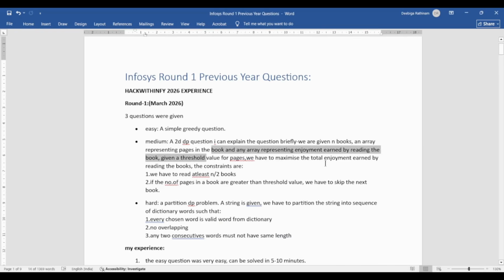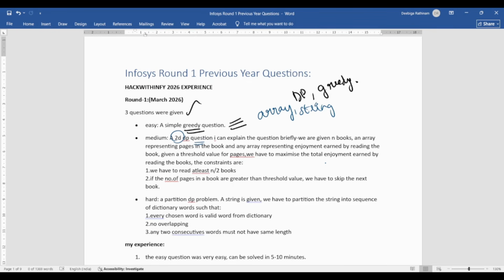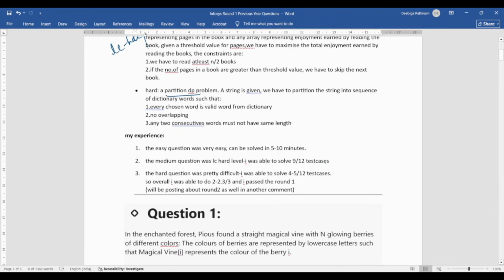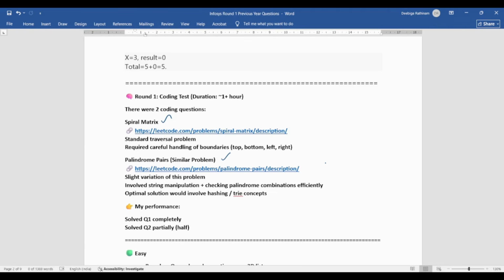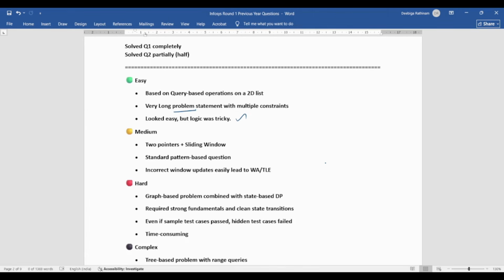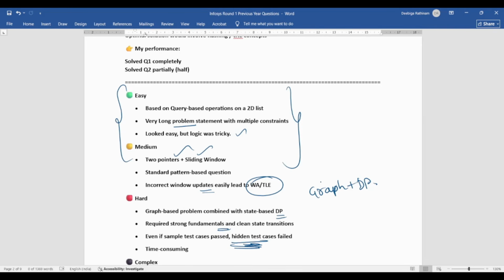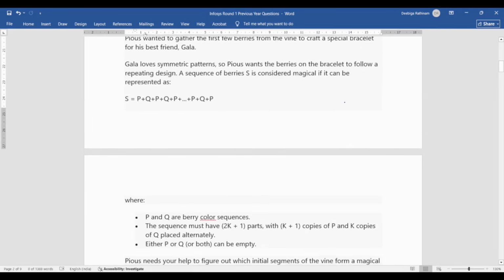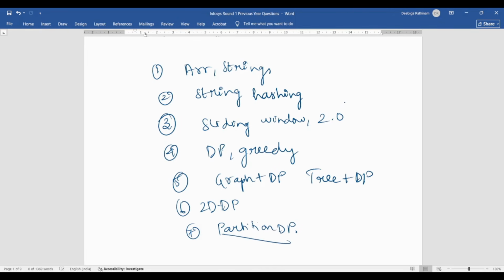Infosys SP/DSE Round 1 PYQ Analysis 2026 | Most Repeated Coding Questions for May 17 Test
🎯 Infosys SP/DSE Round 1 is tomorrow! In this video, I cover the Previous Year questions and analyze them to maximize your chances of getting shortlisted for Round 2.

Focus on: Arrays, Strings, Hashing, Sliding Window, Two Pointers, Greedy, DP, Trees, and Graphs.
All the best for your assessment! 🚀

infosys hiring freshers 2025,
infytq 2024,
infytq 2024 exam date,
infosys recruitment 2025 for freshers,
system engineer infosys hiring,
infosys selection process 2023,
infosys return to office,
infosys april 22 selection mail,
infosys system engineer hiring 2025,
infosys system engineer joining date,
infosys system engineer salary,
infosysoffcampus hiring 2025,
2023 hiring off campus,
off campus hiring 2023,
infytq 2025 exam date,
infosys april 22 selection mail offer letter,
2023 off campus hiring
infosys mass hiring 2025,
infosys selection mail,
tcs mass hiring 2023,
infosys mass hiring 2024,
infosys global agile certification questions and answers,
system engineer to senior system engineer in infosys
infosys SP role questions
infosys DSE role questions
infosys Sp role hiring
infosys dse role hiring